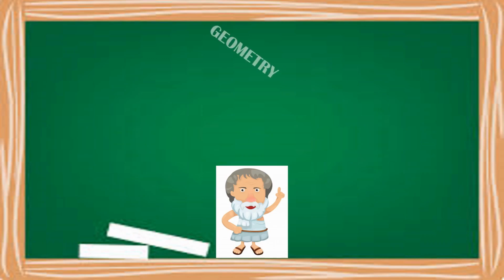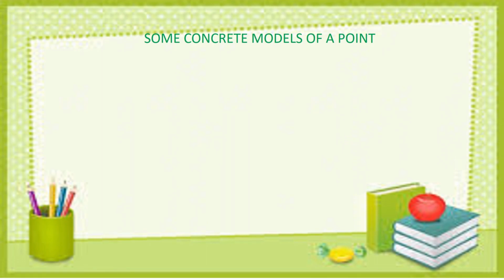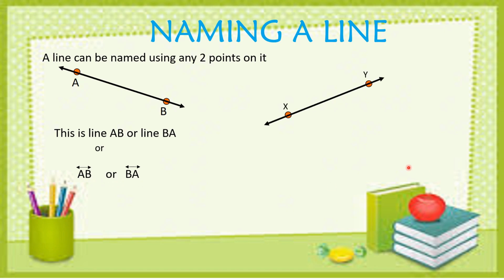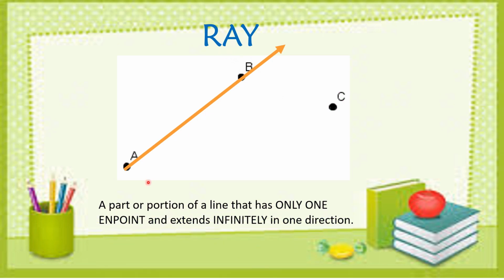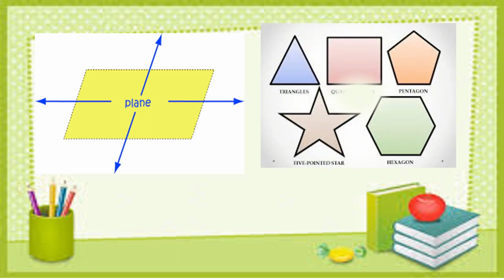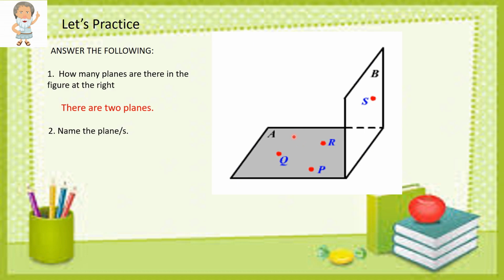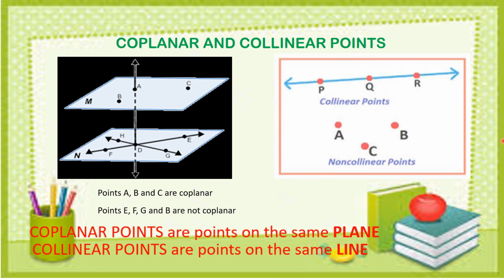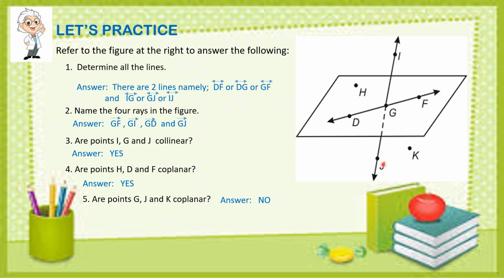Math 7 Quarter 3 Week 1 UNDEFINED TERMS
FULL CREDITS are given to the owners of the music played in the background, the pictures, images and gif's. The materials are strictly used to facilitate learning only.

Your comments are welcome if you have some questions or clarifications.

Would like to acknowledge Sir Curt Rey Elmar P. Bacalso for helping in the Intro and Outro Videos (c) Please do visit his channel. The link is seen below